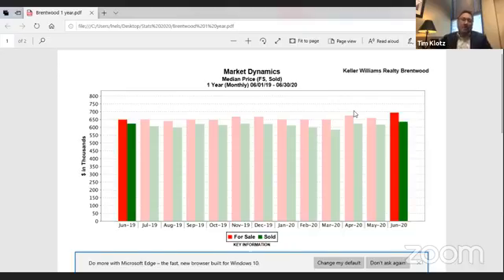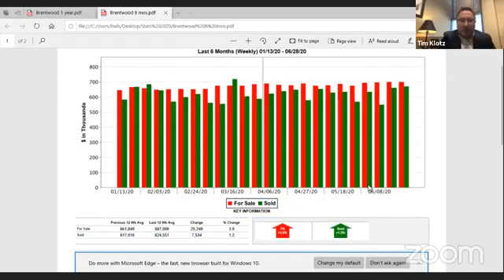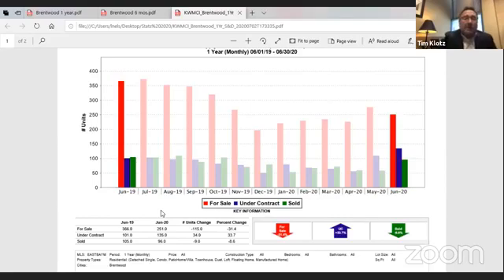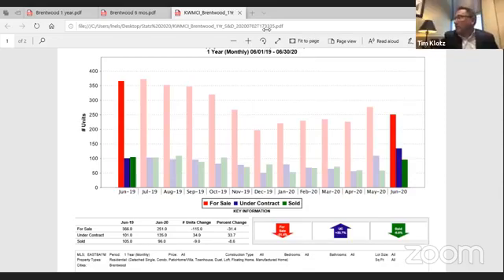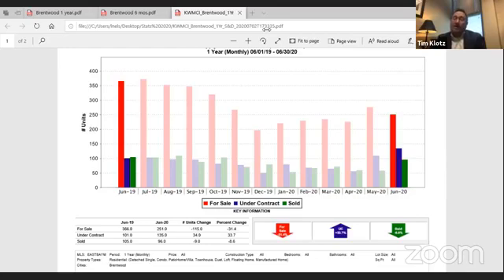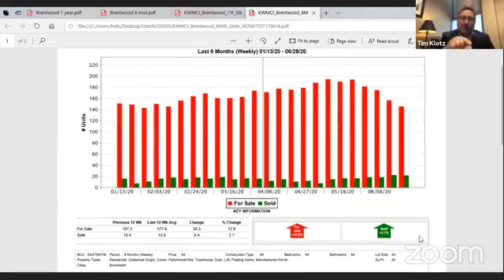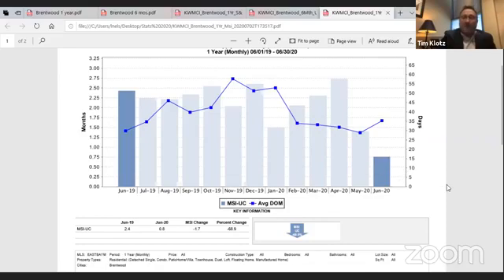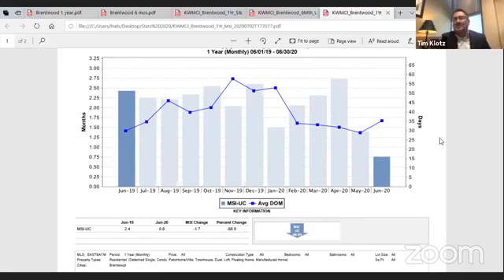Brentwood Real Estate Market Stats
What's going on in the Brentwood, CA Real Estate market?  Find out here from Laura Nelson & the Stats guy!